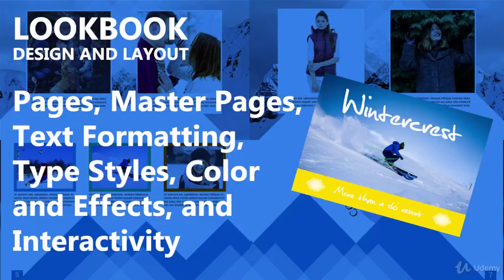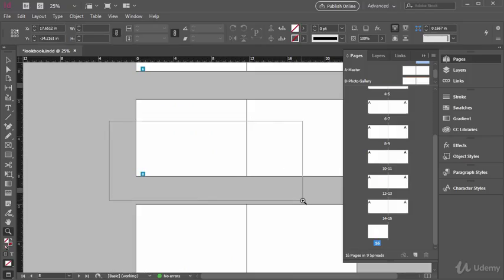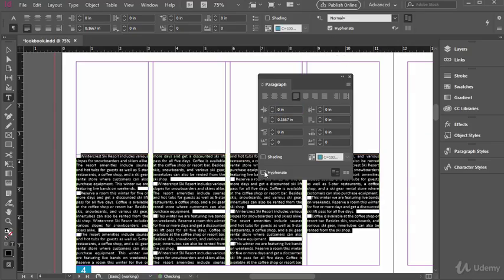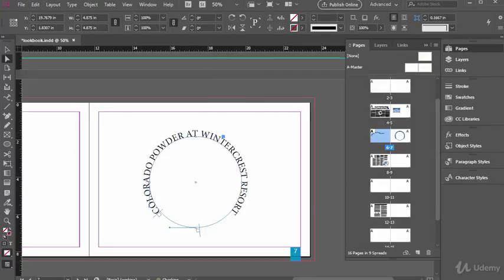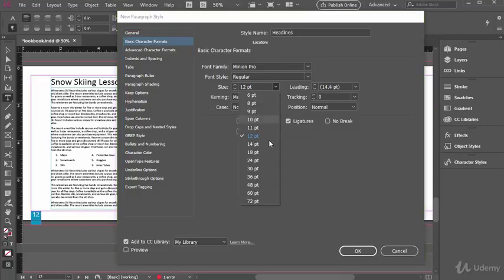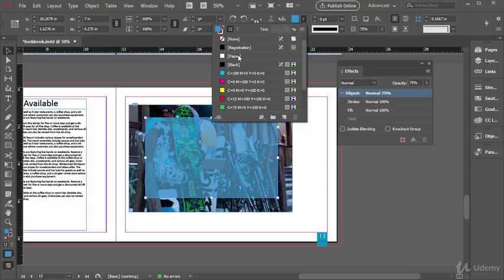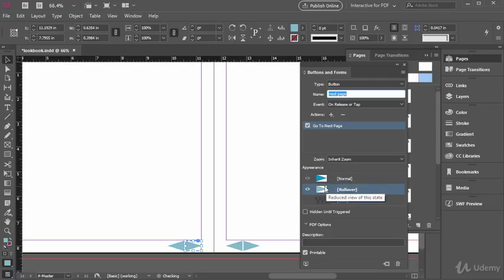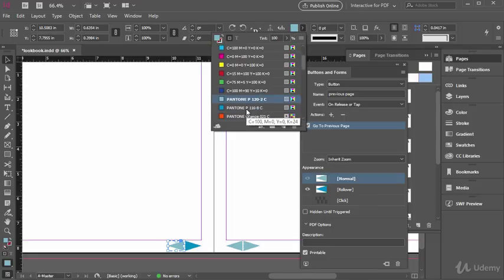Introduction to the Lookbook Project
Adobe InDesign CC Complete Course: Learn InDesign Projects
Master Adobe InDesign Creative Cloud 2018: Design an interactive lookbook, annual report, poster, and more in InDesign.